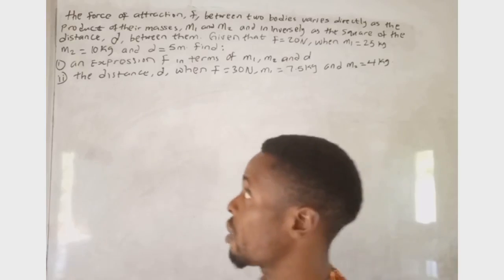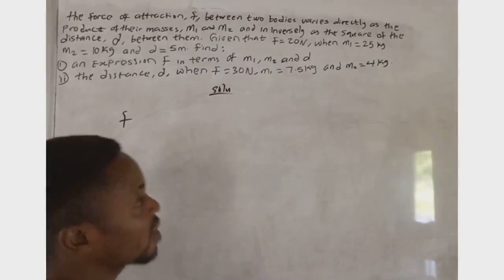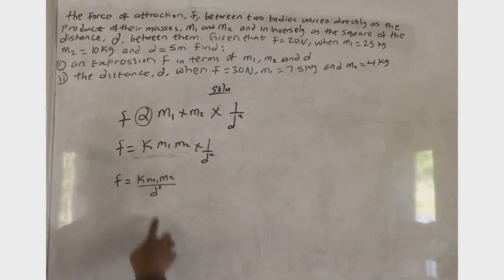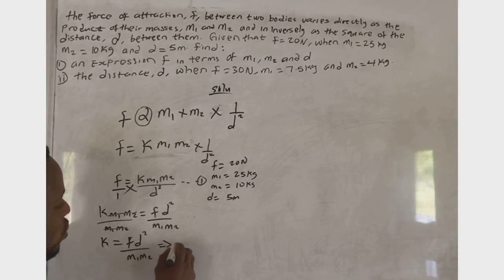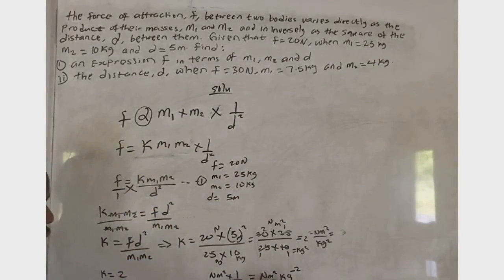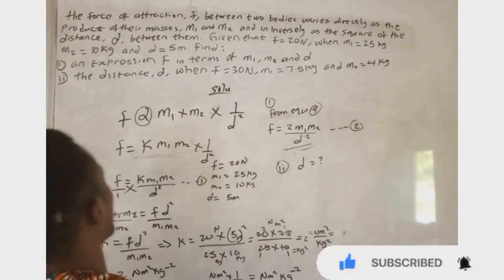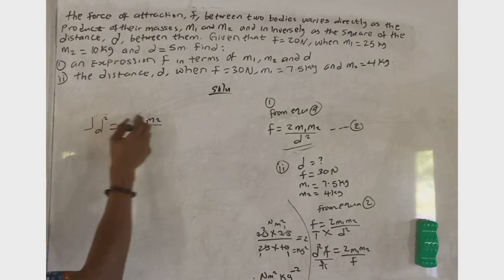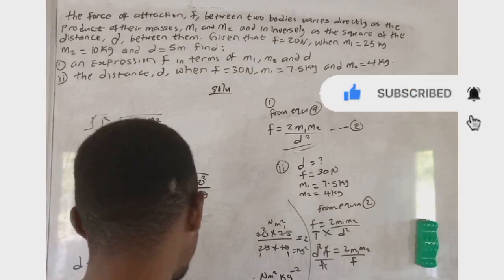Waec 2023 mathematics questions and answers | Mathematics likely questions and answers part 16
You are welcome to 2023 waec mathematics likely questions and answers preparation
Understanding Waec mathematics likely questions and answers 2023,
All About Waec mathematics likely questions and answers 2023,
Waec mathematics likely questions and answers 2023 Hacks That Everyone Should Know,
Here's What You Don't Know About Waec mathematics likely questions and answers 2023
waec update 2023
Wassce 2023

part 16questions

Join our social group and channel

mathematics questions and answers for waec 2020, 2021
2020 waec mathematics questions and answers objective
2020, 2021 waec questions and answers on mathematics
download waec mathematics past questions and answers pdf
2023 waec mathematics questions and answers
2020 waec mathematics essay questions and answers
waec questions and answers for mathematics 2021
waec general mathematics questions and answers 2021
waec general mathematics question and answer
waec gce mathematics questions and answers 2021
2023 waec mathematics questions and answers preparation
waec questions and answers on mathematics 2023 revision
waec questions and answers on mathematics 2016
2020 waec mathematics past questions and answers
2021 waec mathematics theory questions and answers
waec 2020 mathematics theory questions and answers pdf
2023 waec mathematics questions and answers preparation  MCQ
waec further maths questions and answers 2020
waec 2022 mathematics theory questions and answers
waec 2022 mathematics questions and answers
waec mathematics past questions and answers pdf
waec mathematics past questions and answers pdf 2022
waec 2022 mathematics theory questions pdf
mathematics waec expo
mathematics obj answers
2020 waec mathematics question and answer
2020 waec mathematics questions and answers objective
2020 waec mathematics questions and answers
2023 waec mathematics questions and answers preparation